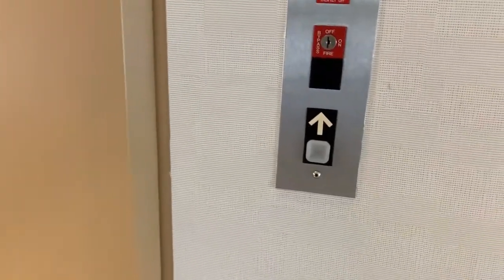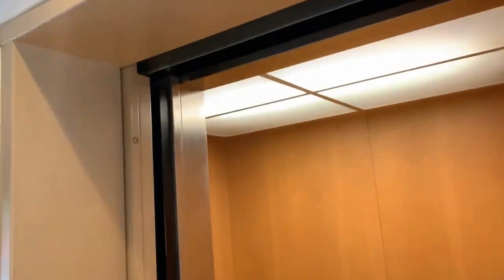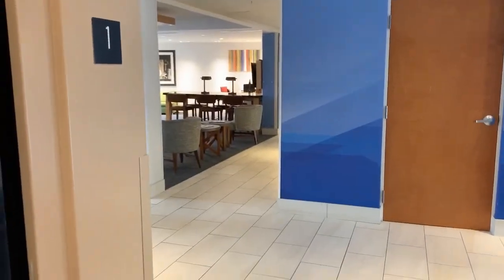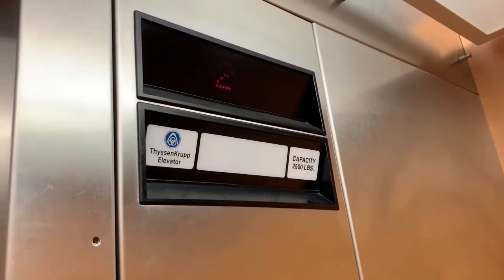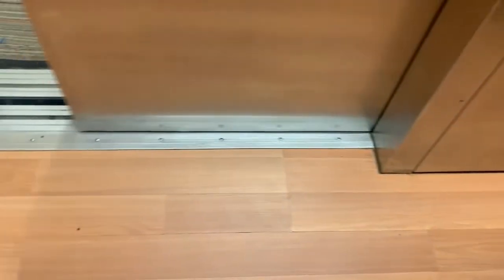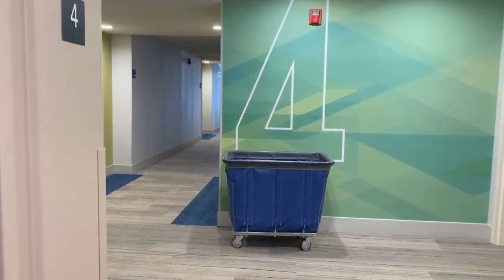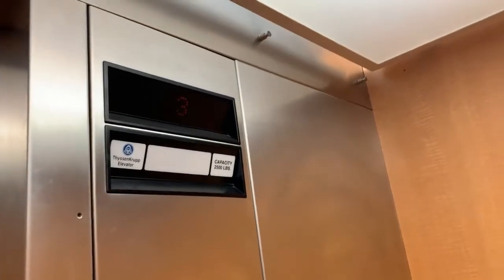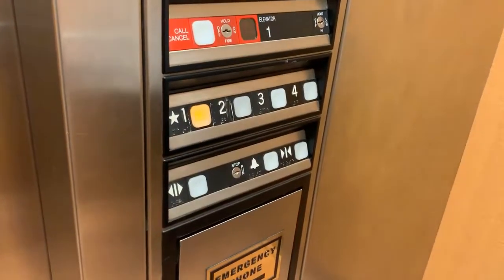Holiday Inn & Express in South Durham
Another Daly Seven hotel that I have visited this past Spring Break. Dover Impulse that has been rebranded as ThyssenKrupp. Nice hotel and nice elevator.